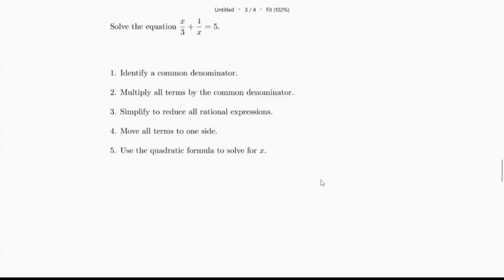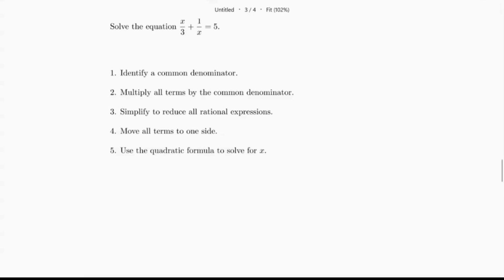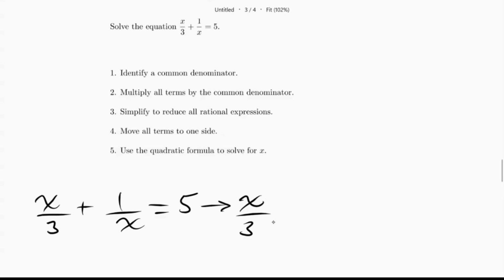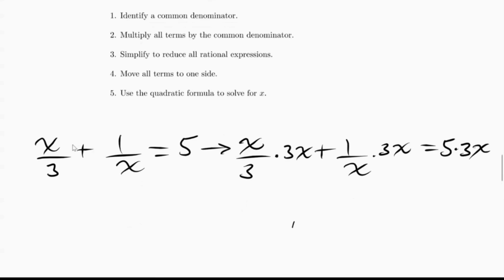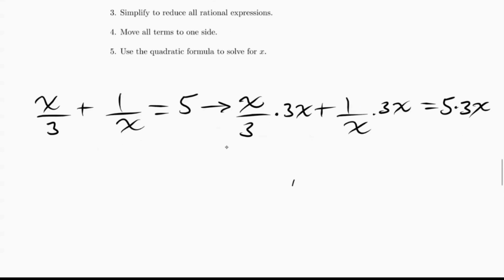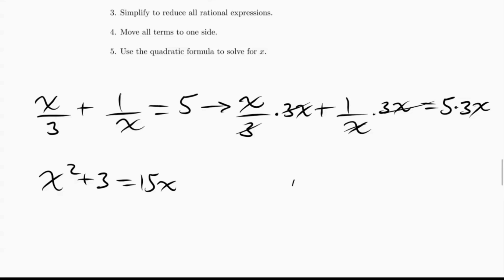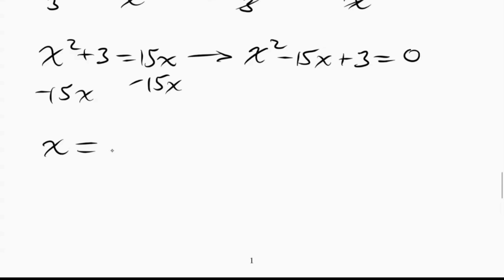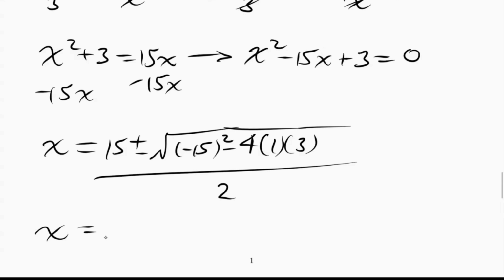Ready to tackle equations with rational expressions?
Ready to tackle equations with rational expressions? In this video, we’ll walk you through each step, making sure you understand the core algebraic methods needed to solve them every time like a pro.
Strengthen your skills, take the wheel of your learning journey, and become a math master!

Don't wait—unlock your potential today! The road to success starts right here.
Ready to conquer complex equations? Dive in and watch now! Let’s simplify, solve, and succeed together!